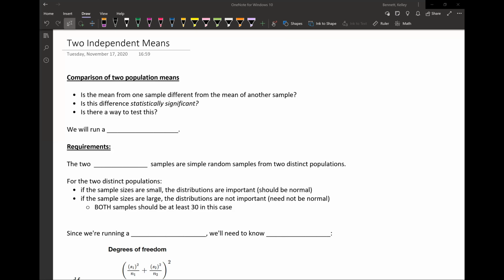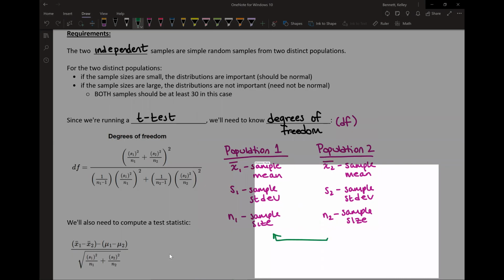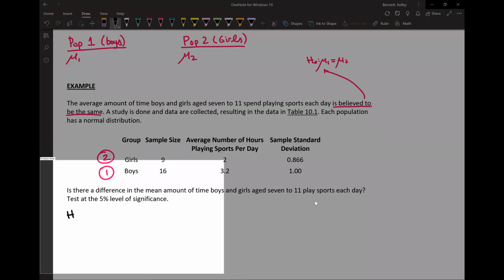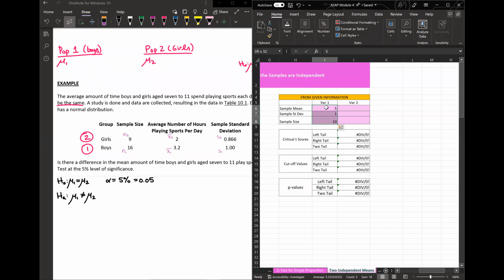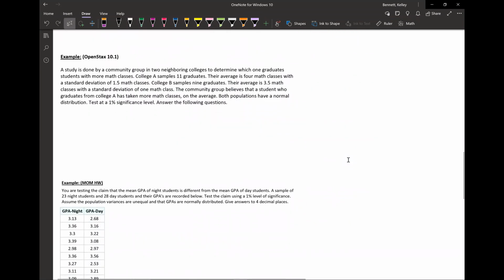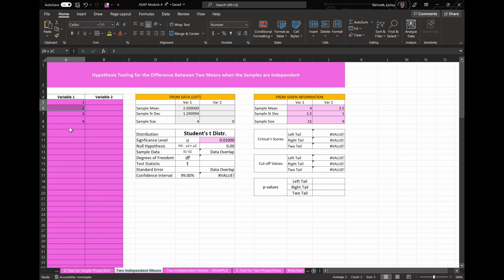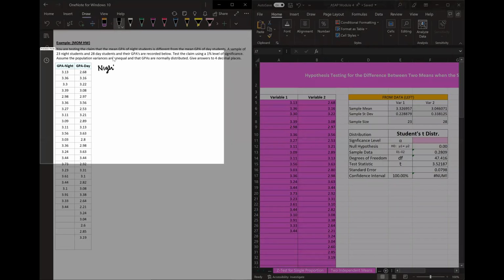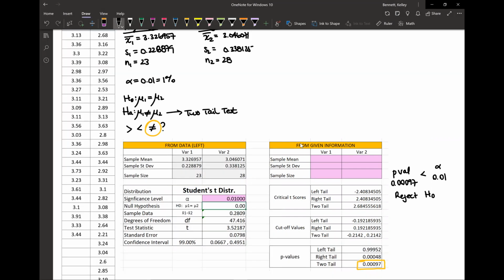Hypothesis Test for Independent Means